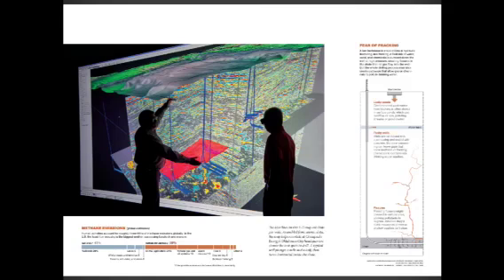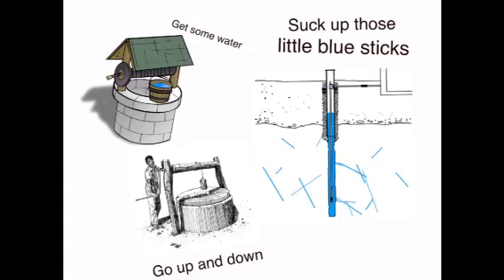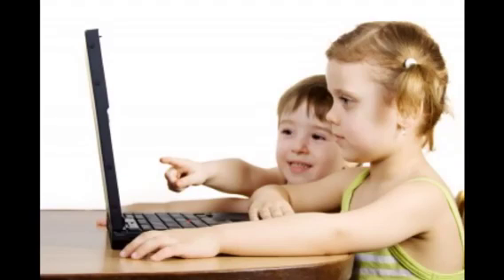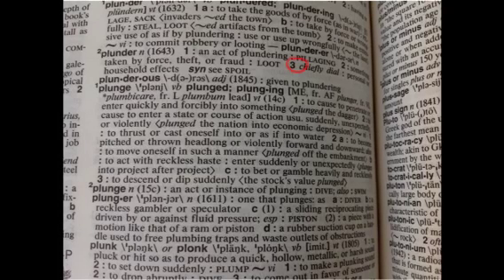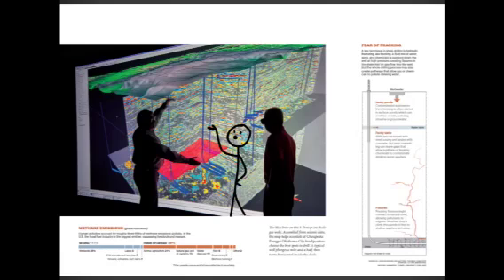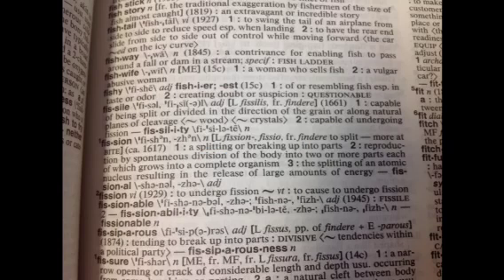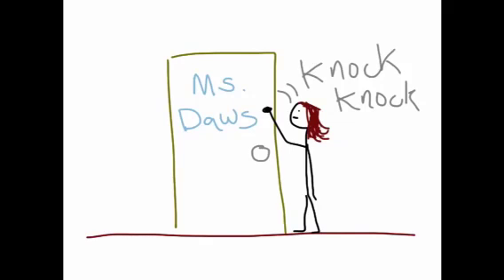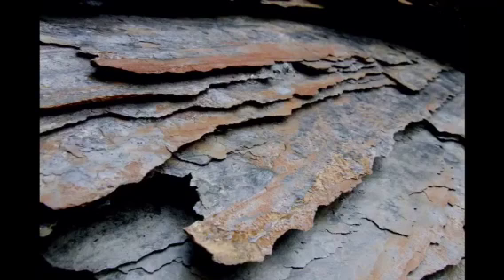How to Use a Dictionary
Using a dictionary can be complicated.  Watch as Mrs. Vazquez guides the rookie or experienced dictionary user through common dictionary tangles.